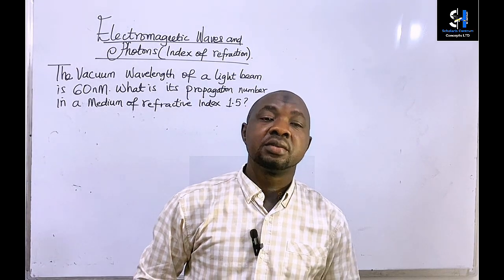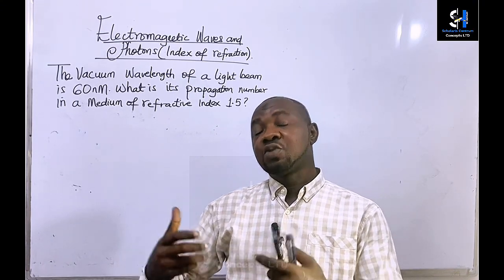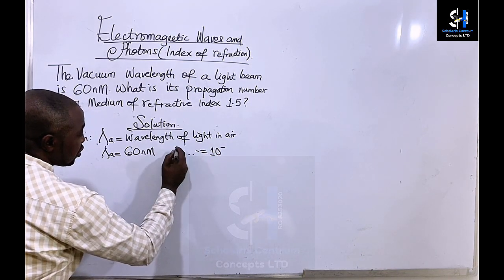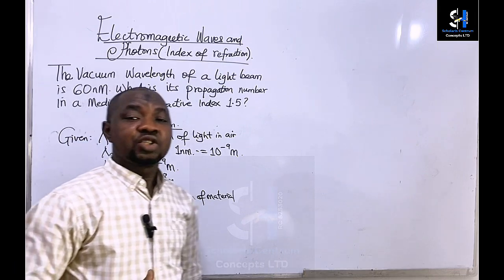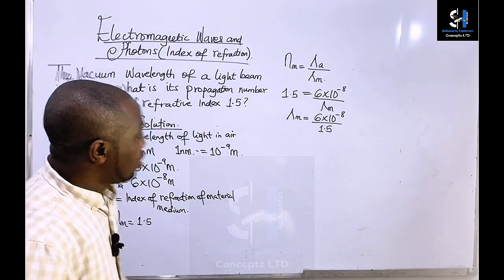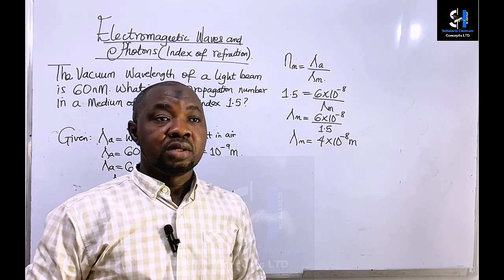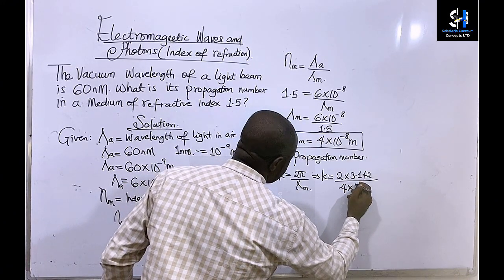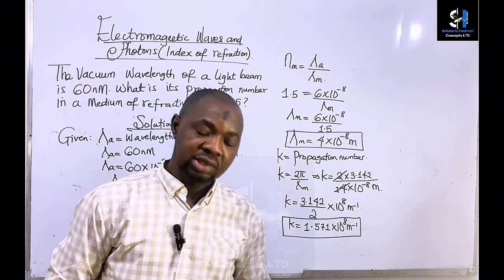INDEX OF REFRACTION: Calculating The Propagation Number (k ) In A Material Medium.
ELECTROMAGNETIC WAVES AND PHOTONS (INDEX OF REFRACTION): Calculating The Propagation number (k )  in a material medium

This is a question on the index of refraction of a material medium when given the wavelength of light beam

Basic Concepts:
• Index of refraction n= wavelength of light in air(λa)/ wavelength of light in a medium(λm)
• Propagation number k=2π/ λ.